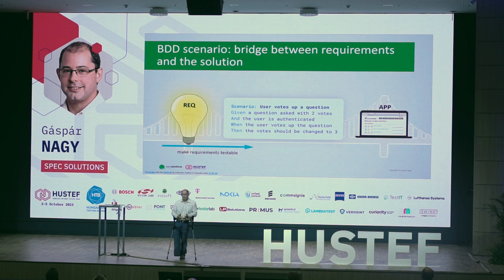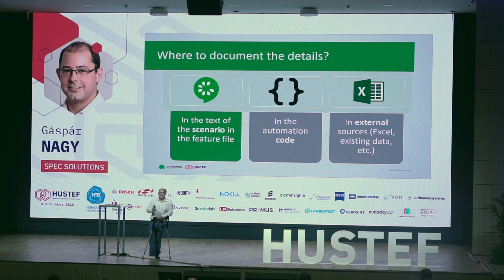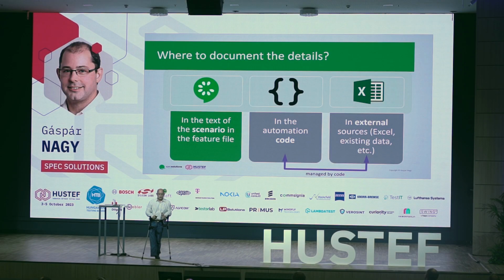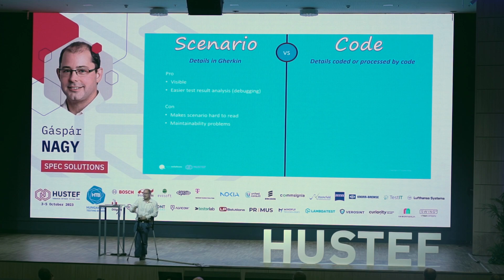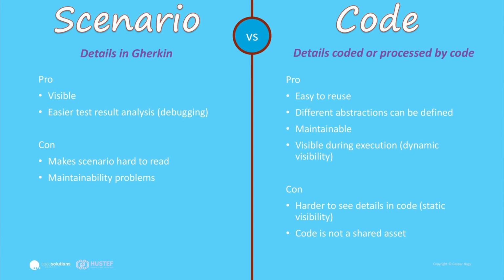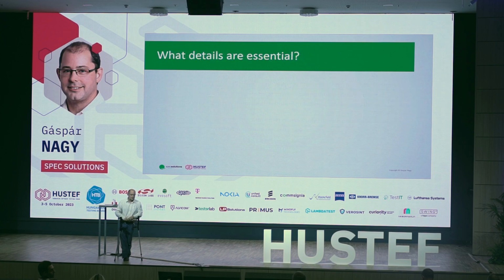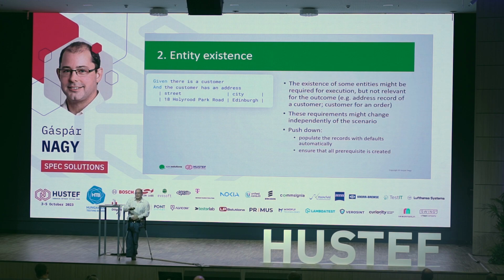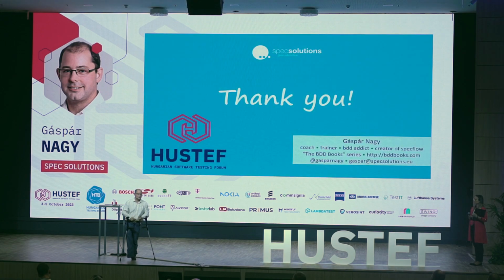Gáspár NAGY: Tree in the forest: managing details in BDD scenarios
Scenarios are the central artifact of the Behaviour Driven Development (BDD) process. Although many teams use scenarios and tools like Cucumber or SpecFlow to automate them, in many cases their scenarios contain a lot of details, particularly test data, and therefore they become too complicated to support collaboration with the business.
The „essential” principle of scenario writing (scenario formulation) states that only those details should be included in the scenario that are relevant for the outcome. This talk provides help for those who struggle implementing this principle or would be interested to learn how you can create brief and maintainable scenarios.